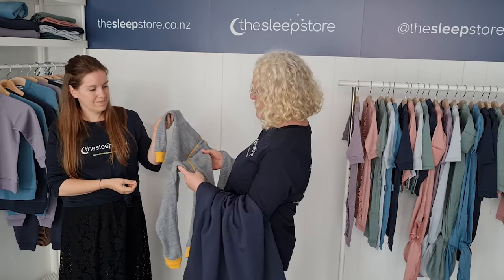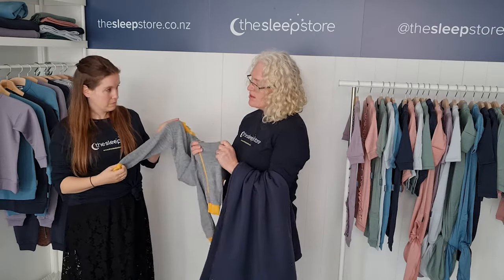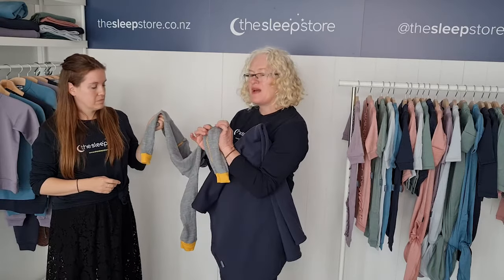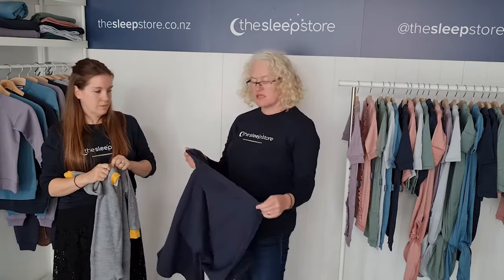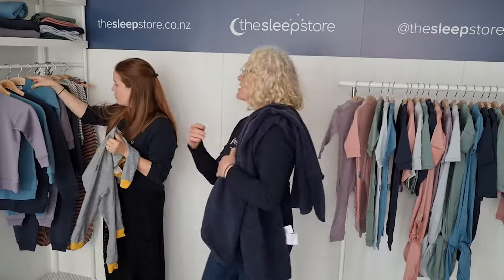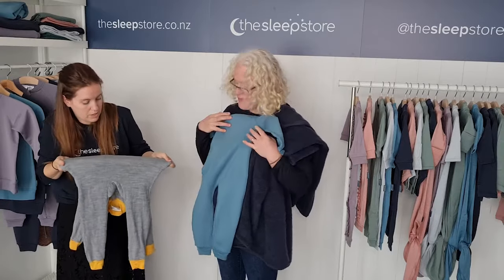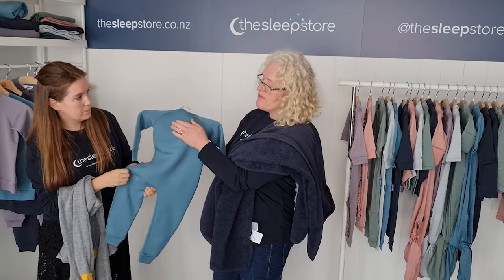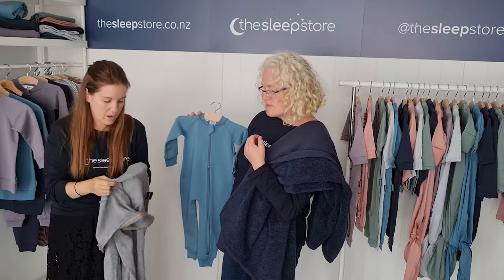The Sleep Store Merino Fleece - What's New?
Lou and Amanda talk about how we have updated our Merino Fleece this year. What's new with the fabric and styles, what colours are available, and how fluffy is it really?